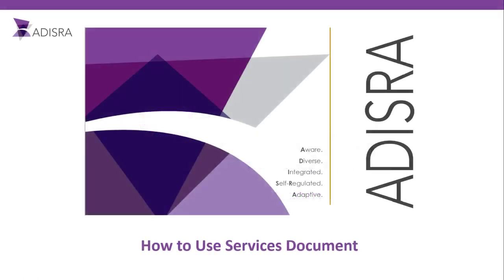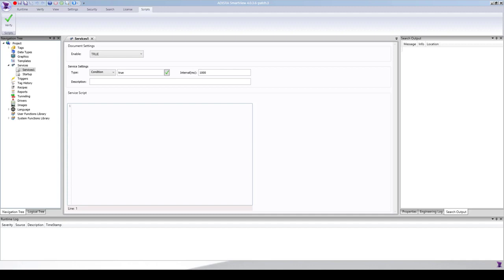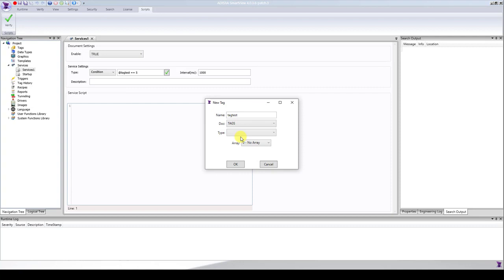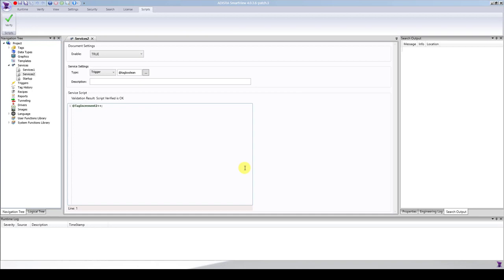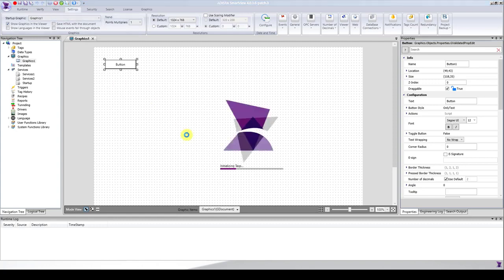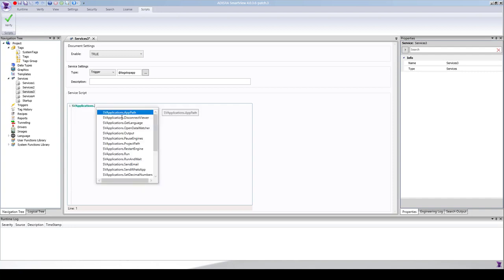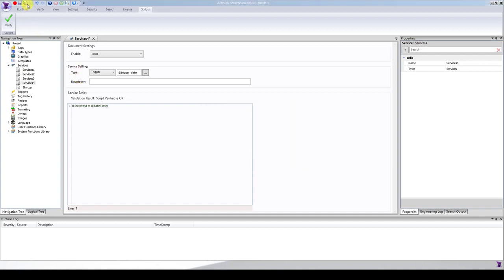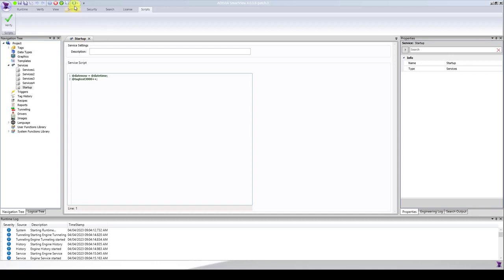How to Use Services Document ADISRA® SmartView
MOSCADS is a company which provides SCADA System Solution (Supervisory Control and Data Acquisition) and Control System Consultant for various projects and development.